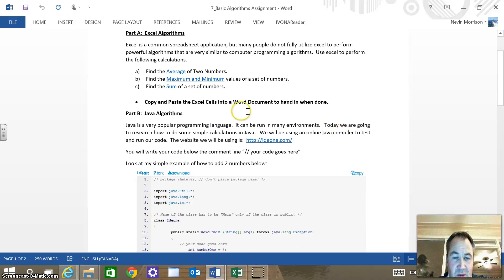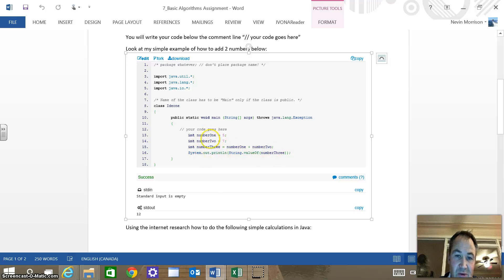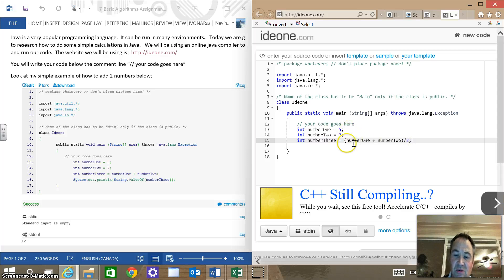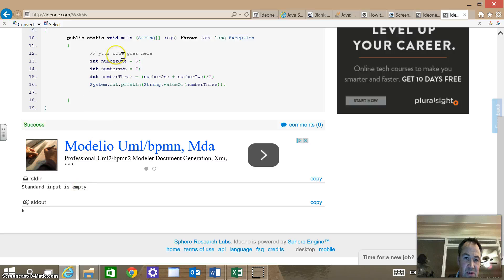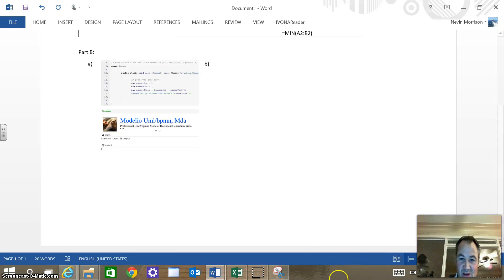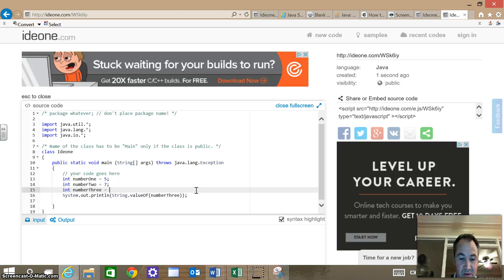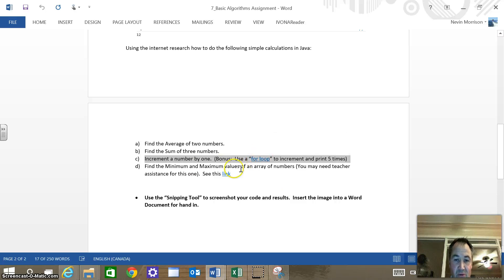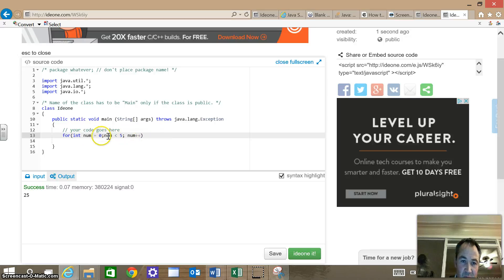Computer Science 1 Assignment 7 Part B Video 1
Introduction to Algorithms in Java.